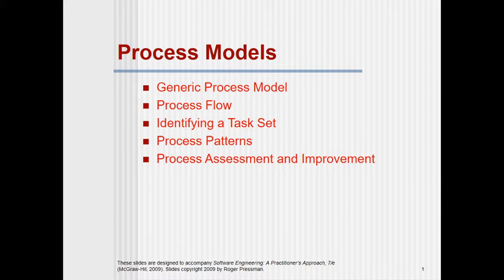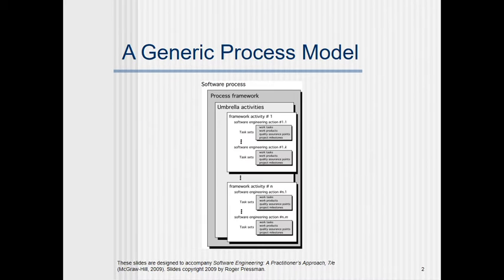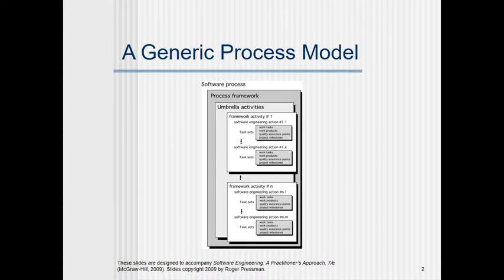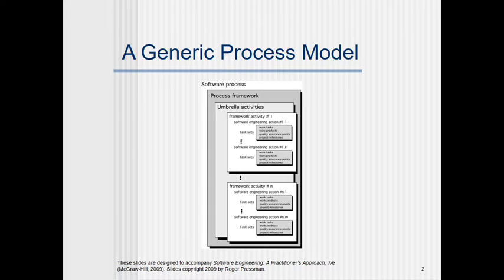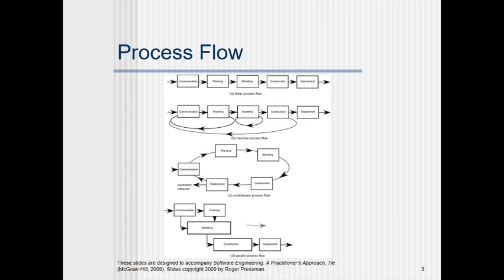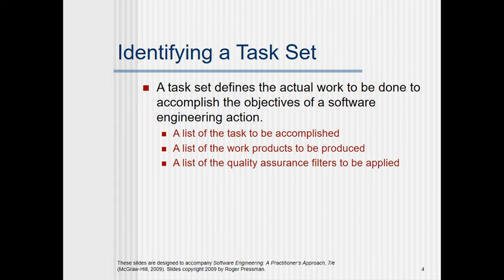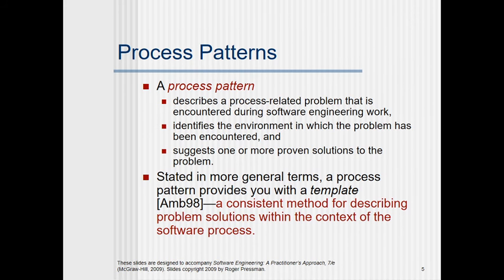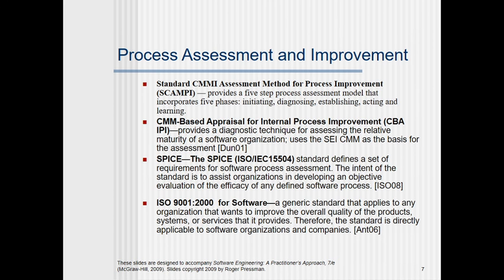Generic Process Model